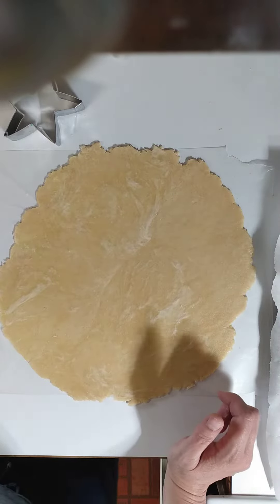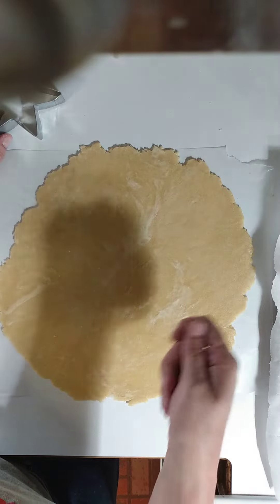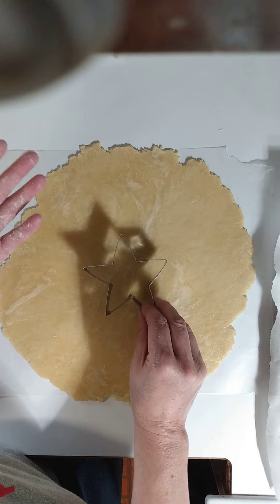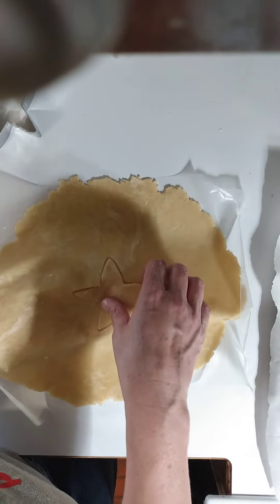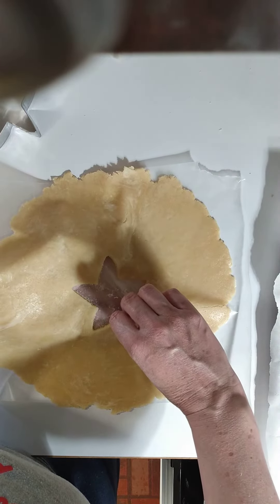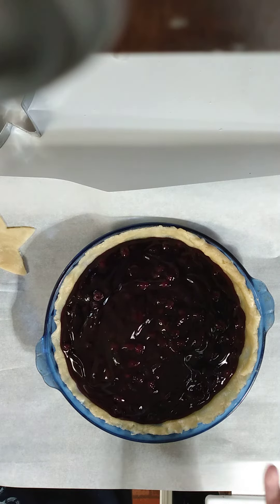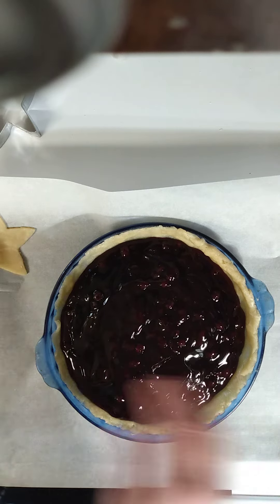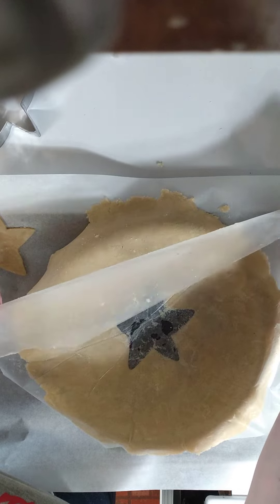Blueberry Pie (2 of 2)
I wish you good health and a healthy appetite!